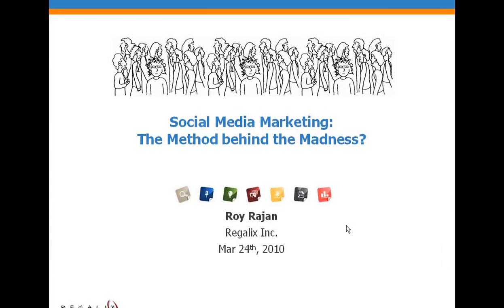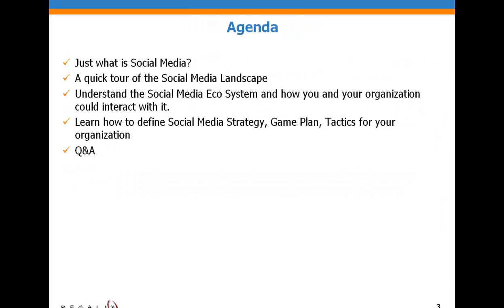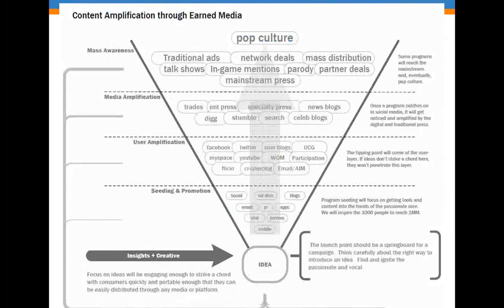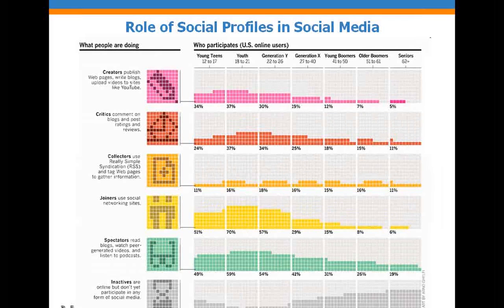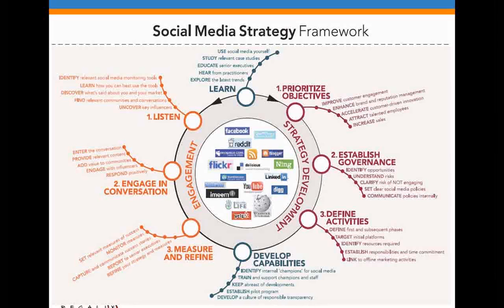Social Media Marketing The Method behind the Madness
Explains what social media is exactly.Also the role of social media within different digital media types